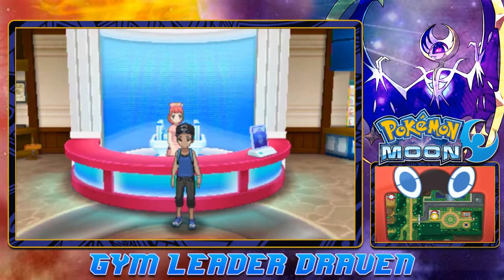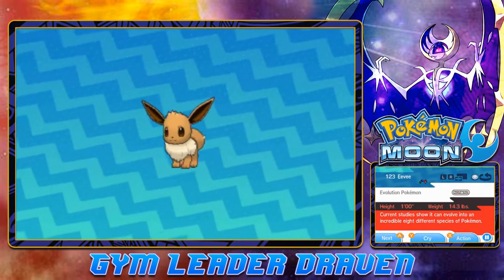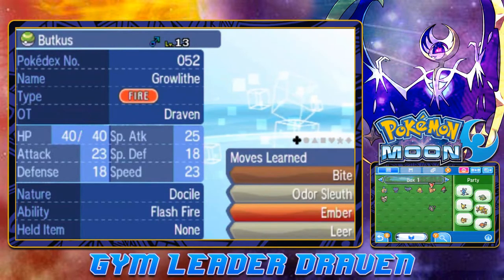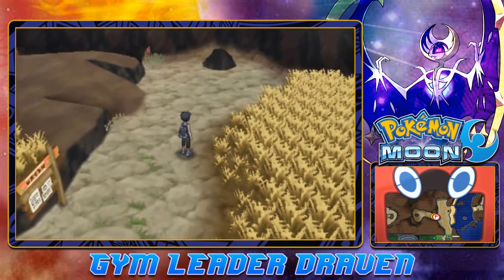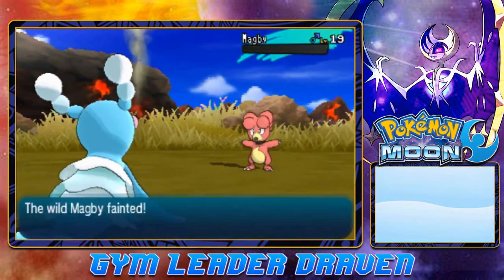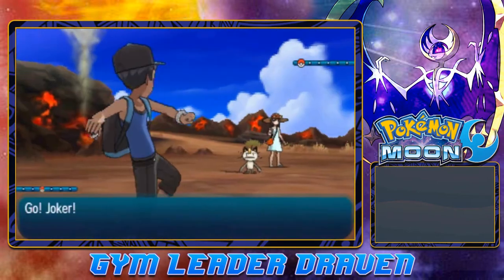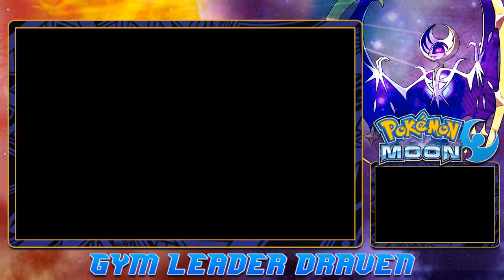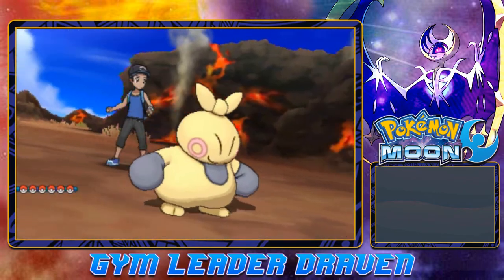Pokemon Moon Walkthrough Part 19: Trial #3 Wela Volcano Park!